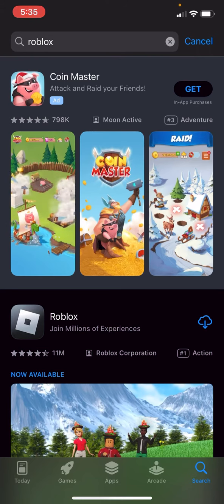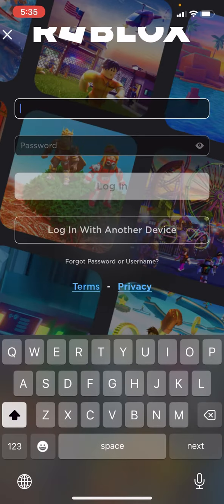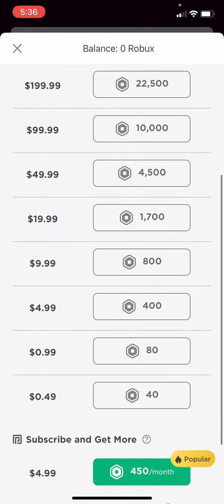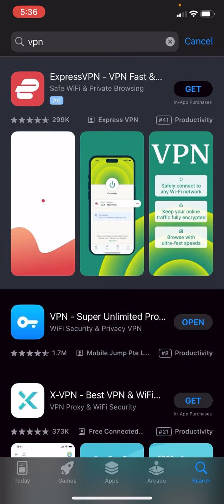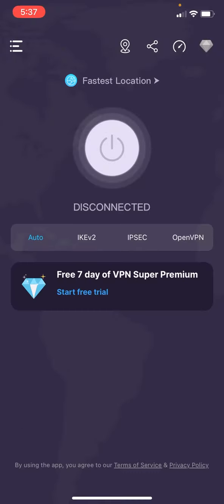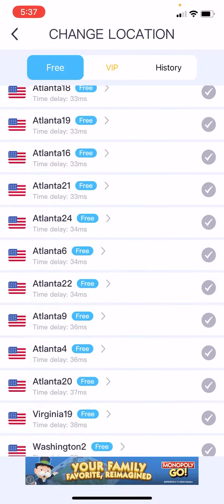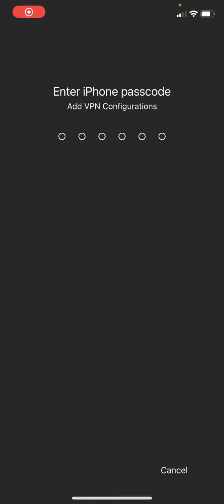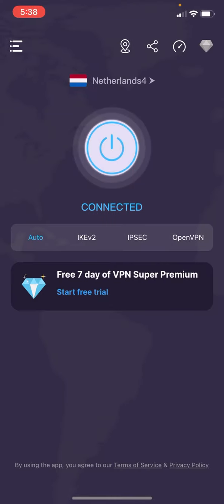How To Change Currency On Roblox Mobile